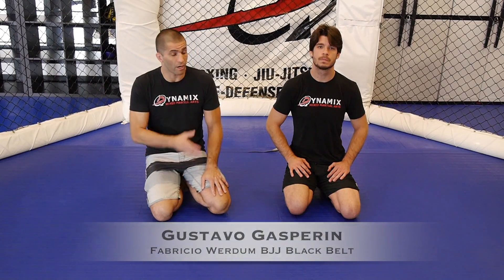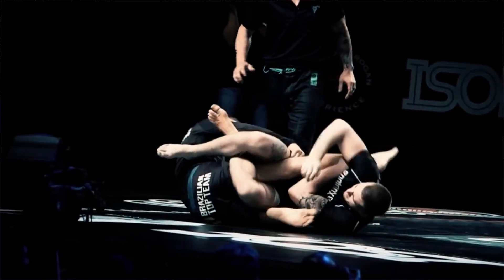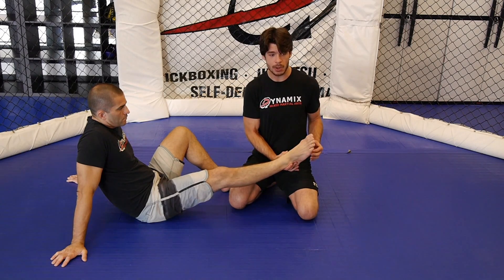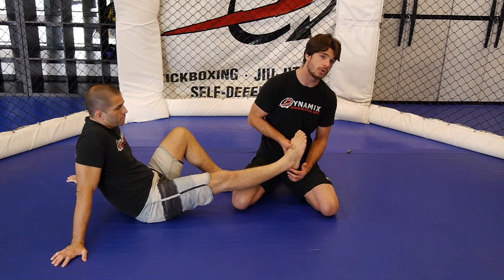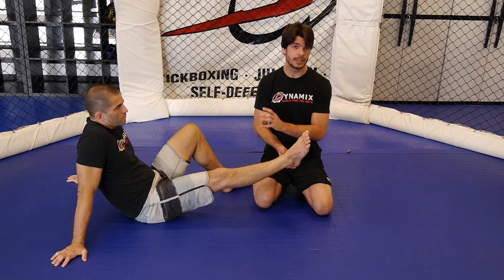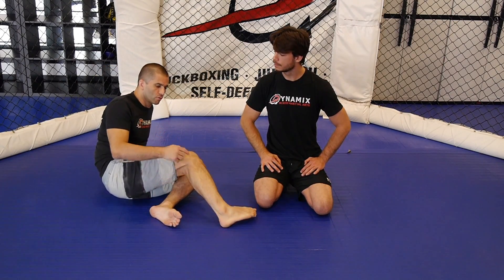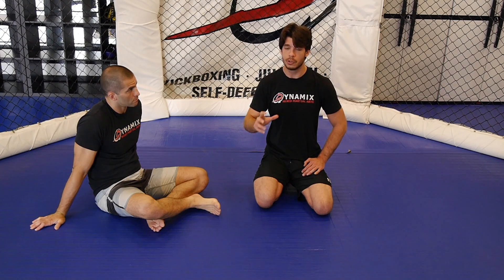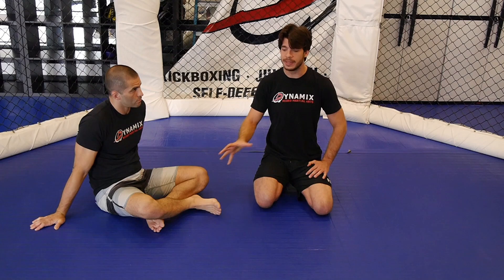The Science Of The Toehold Submission - BJJ Leglocks - Part 2 of 5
Go to our Facebook page for the latest trends in BJJ and MMA.

Professor Gustavo Gasperin and Dr. Mike Piekarski, DPT break down the kinematics of the Toehold submission.
This is video #2 of a video series explaining anatomically how leg lock submissions work.

"A toe hold submission attacks the ankle right, but how does it work? There are multiple joints working at the ankle complex, particularly the talocrural joint and the subtalar joint.

The talocrural joint allows the foot to lift up and push down (dorsiflexion and plantarflexion). This is the joint that is primarily targeted by an ankle lock.

The subtalar joint allows the foot to fold in and out (inversion and eversion). The toe hold submission targets both joints (talocrural and subtalar) simultaneously by folding the foot down and in (Combining plantarflexion and inversion). There are two ligaments that prevent this movement: anterior talofibular ligament and calcaneofibular ligament.

These are the same ligaments that are damaged from a typical rolled ankle (ankle sprain).